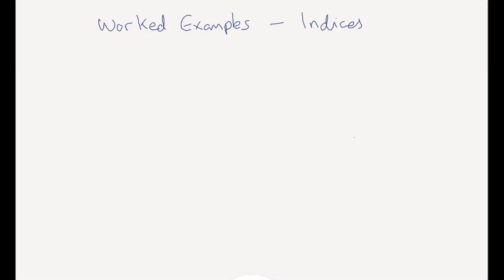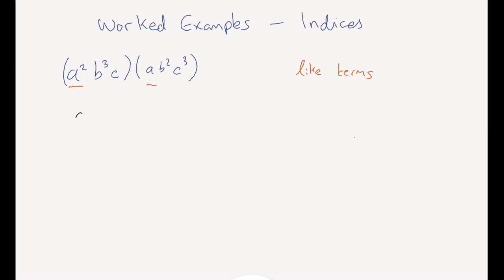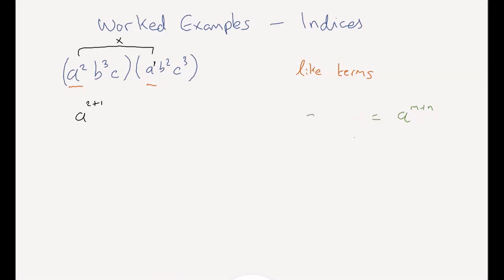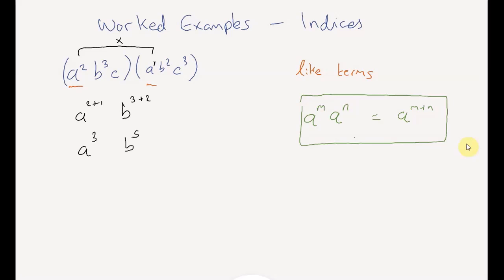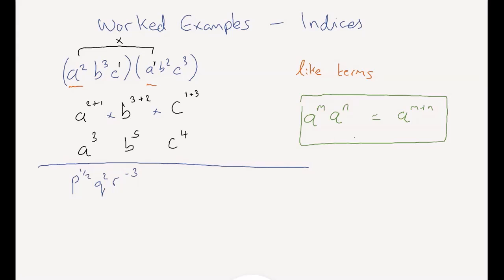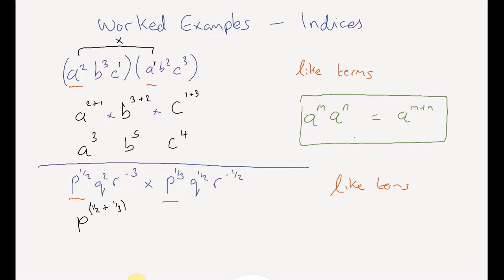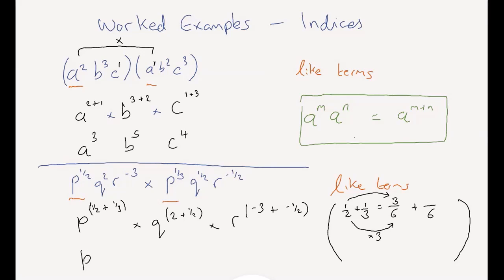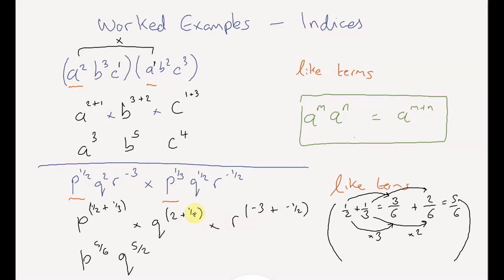Engineering Maths Fundamentals - Indices Worked Examples 1 - multiplying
Worked Examples of indices where we multiply the bases together.